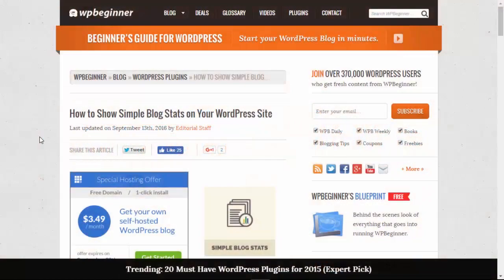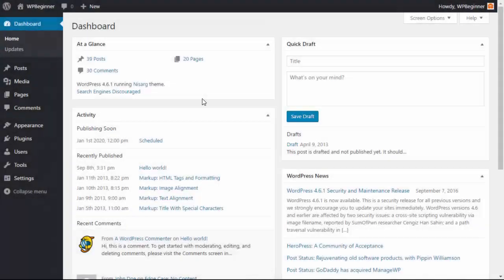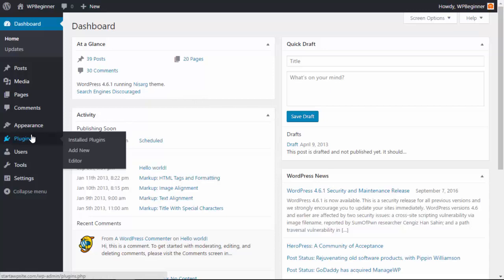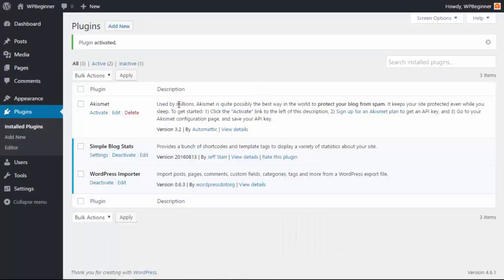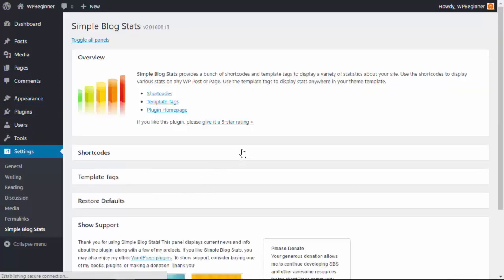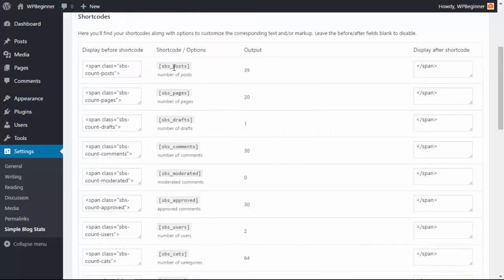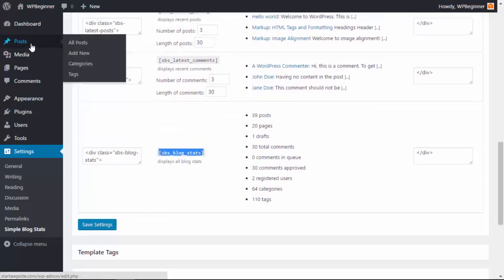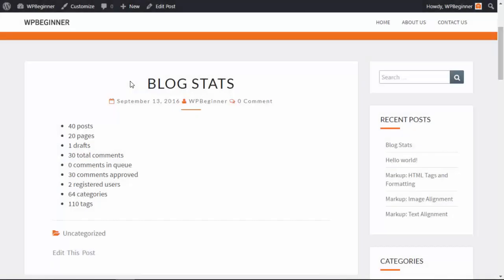How to Show Simple Blog Stats on Your WordPress Site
Do you want to show your visitors your site's stats like number of posts, comments, users, etc? Thanks to a plugin called simple blog stats this can be done. In this video, we will show you how to show simple blog stats on your WordPress site.

Summary of this tutorial:

Start by installing and activating the Simple Blog Stats plugin.

Once activated go under Settings, Simple Blog Stats to configure the plugin's settings to how you would like.